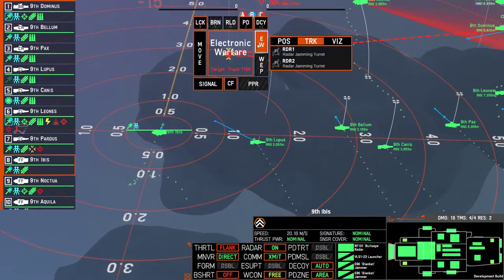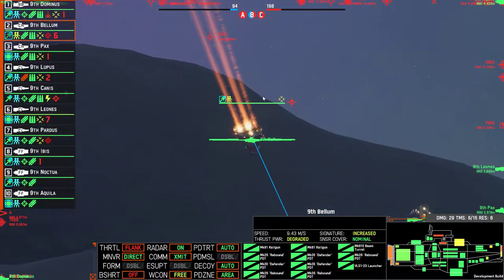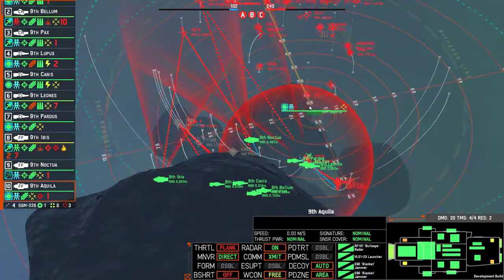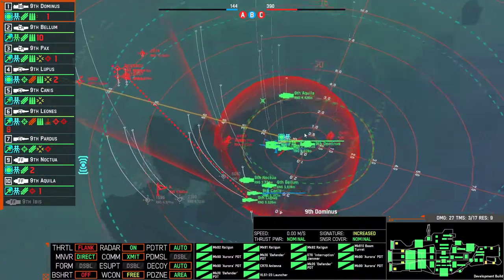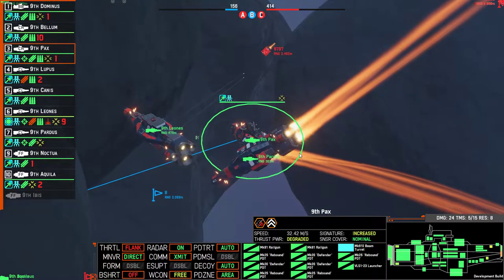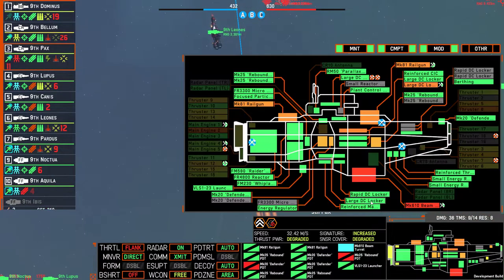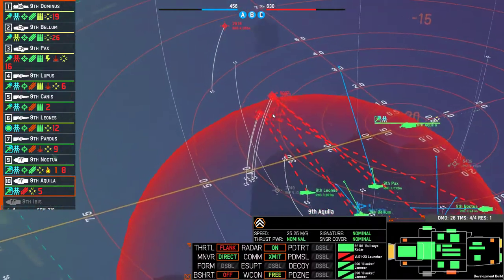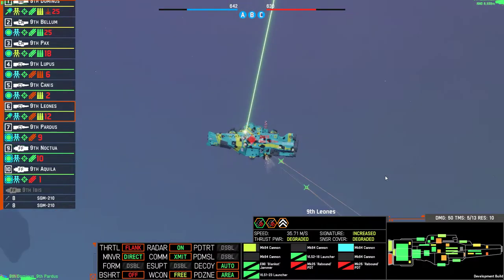How to Beat Rails (By Charging them in Open Space)